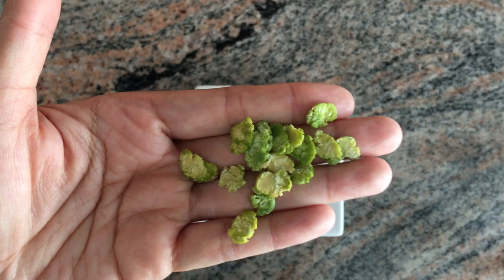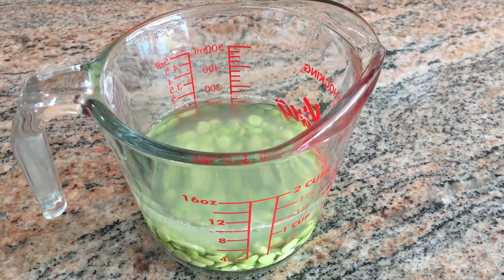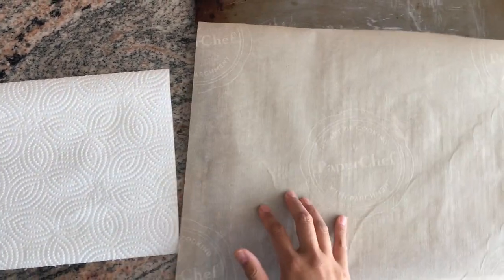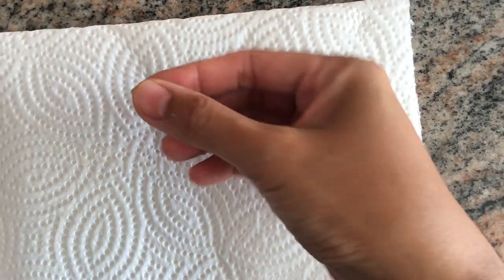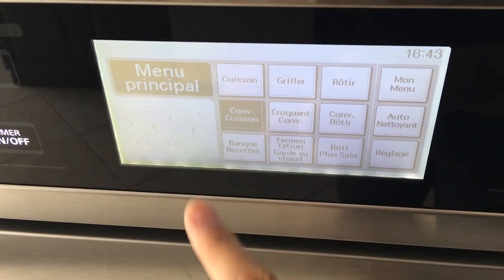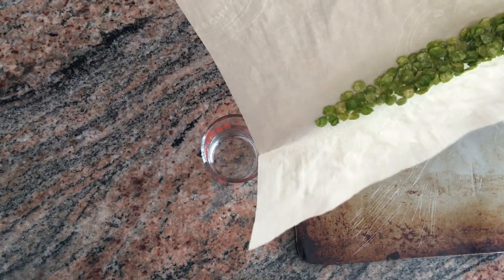Pea Flakes for guinea pig - How to make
Green split peas bag 900g : 2$CAD
The reason for a low temperature oven is to dehydrate the food and not cook it.
You can go up to 170 degrees F or 75 degrees C if your oven does not offer a lower temperature.  Your food will still have its nutrients.
You can use a dehydrator if you have one.
Remember that pea flakes are a treat, so give it moderately to your lovely piggies!

*** DIET INFORMATION***
What I feed my guinea pigs:

Amazon 🇨🇦:
•Oxbow timothy hay (90 oz)

Pellets:
Oxbow Garden select

Oxbow Essentials young guinea pig food

Versele-Laga Complete Cavia

Vitamin C

Water bottle Living World (350 ml)

***CAGE INFORMATION***

Tree Trunk hideout Amazon 🇨🇦:

My hay racks are DIYs (Woodcast)

***FURNITURE INFORMATION & MORE***
Coffee table from Ikea

Amazon 🇨🇦:
•Paw-print Petware bowl
•Crinkle Tunnel
•Hammock with stand
•Wheeky treat ball

Amazon 🇺🇸:
•Paw-print Petware bowl
•Crinkle Tunnel
•Hammock with stand
•Wheeky treat ball

Pet mat Les Petits SG

Pet pillows Les Petits SG

Fleece bedding Etsy shop